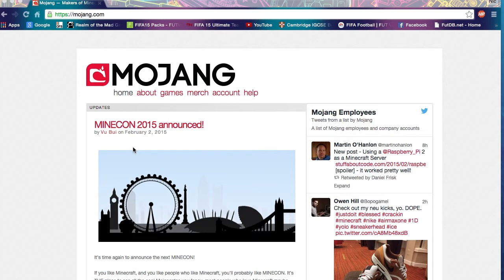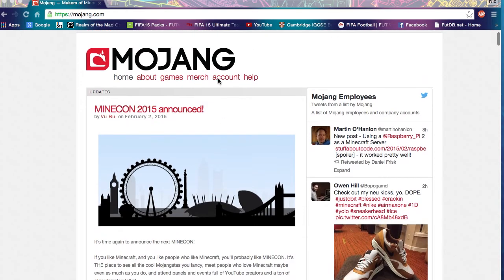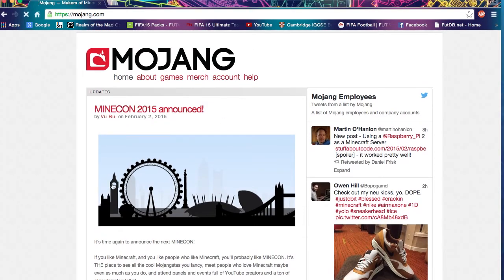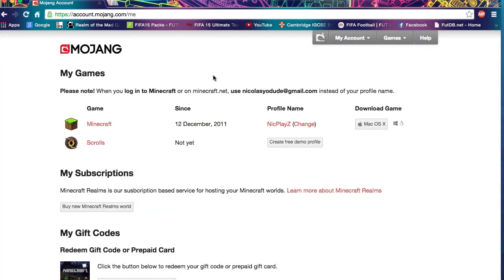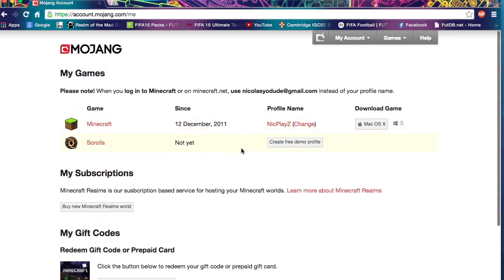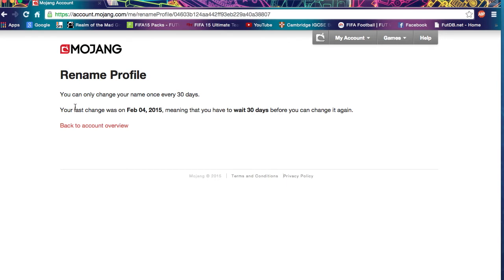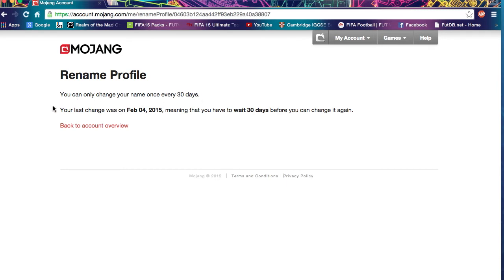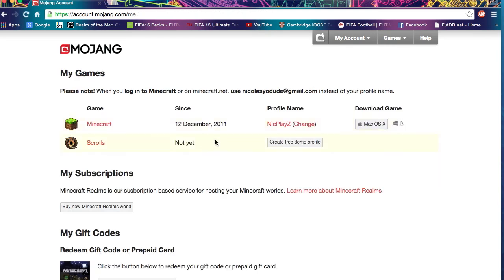How to Change Your Minecraft Name in 2015 in Under 1 Minute!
Come on to the server to play with me!!